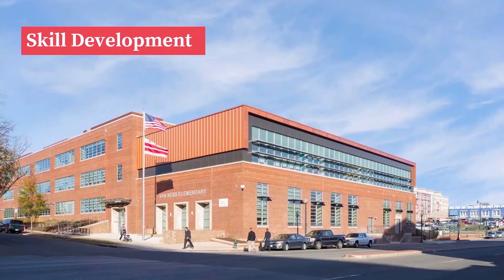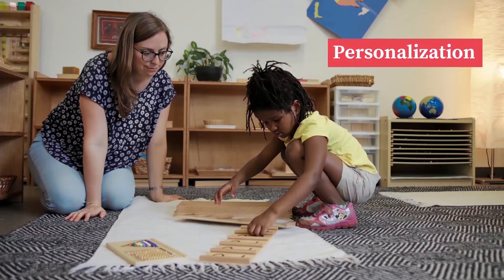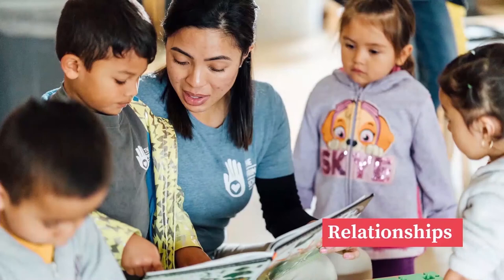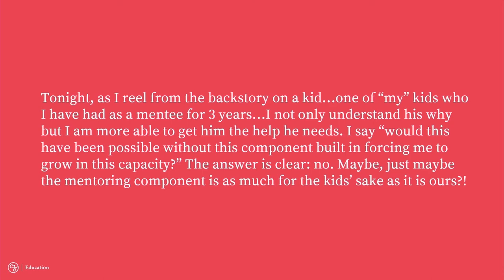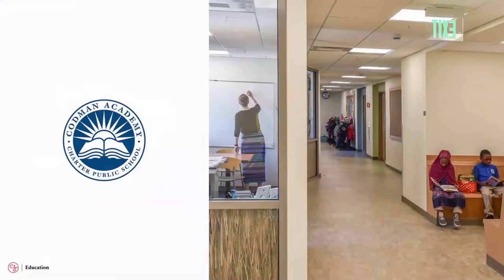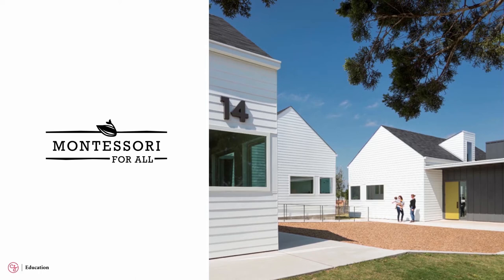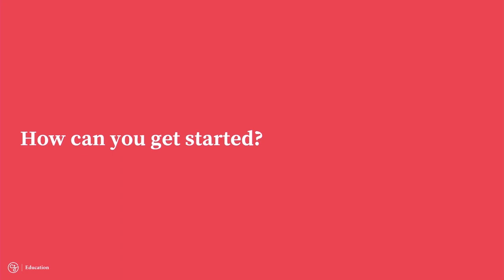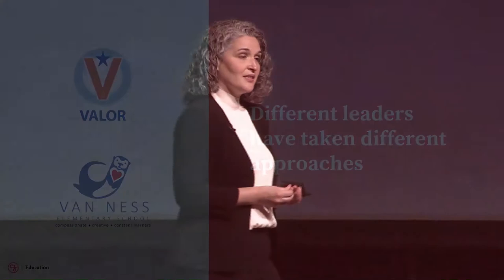Bringing Critical Design Pillars into Practice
The following is a third excerpt of the Aurora Institute 2019 Symposium opening keynoted address, delivered by Chan Zuckerberg Director of Whole Child Development Dr. Brooke Stafford-Brizard. In the address, titled Broadening the Definition of Student Success: A Spotlight on Mental Health, she dives deeply into what it could look like to integrate mental health, as one pillar of whole-child development, into schools. Part 1 and part 2 build the case for whole-child personalization in schools with emphasis on mental health. Here in part 3, she fuses learnings about design with practice.